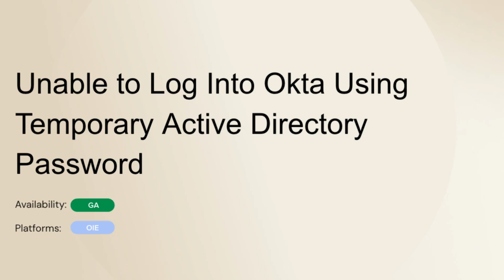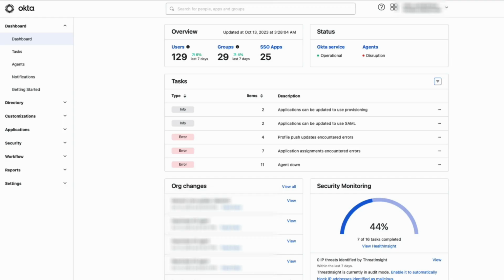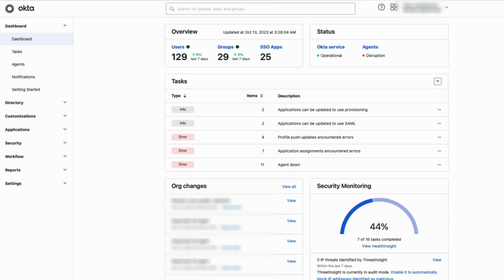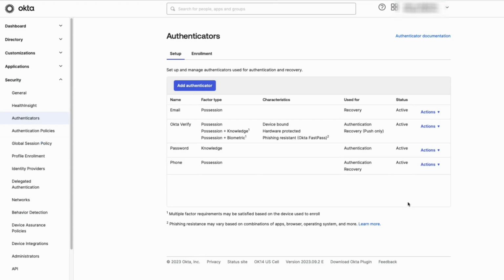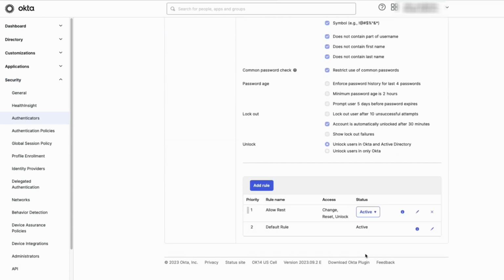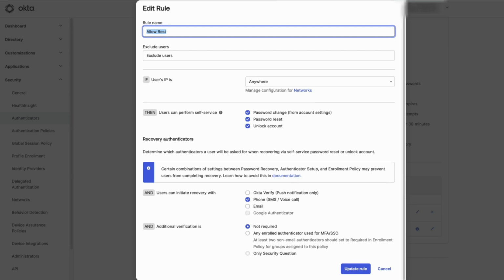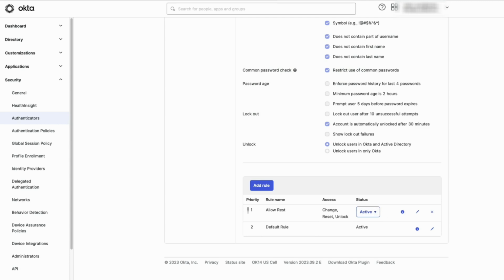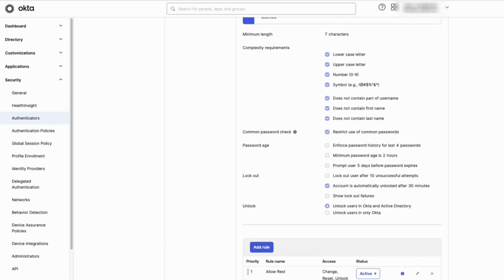Unable to Log Into Okta Using Temporary Active Directory Password | Okta Support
In this video, learn how to solve the 'Unable to log into Okta with a temporary Active Directory password'.